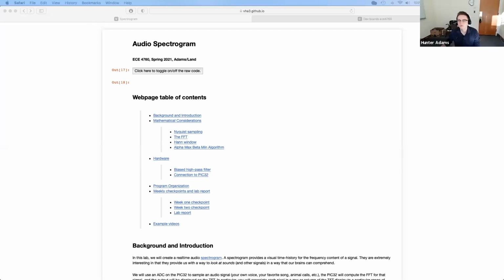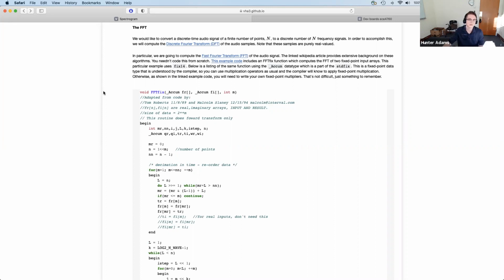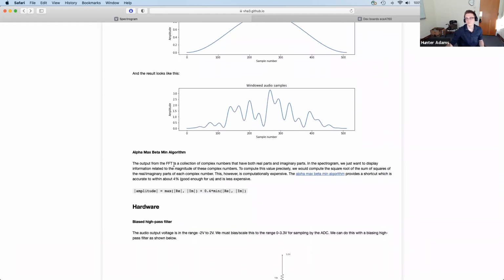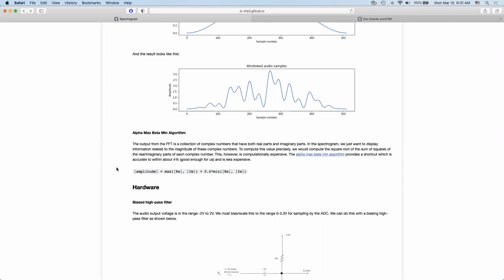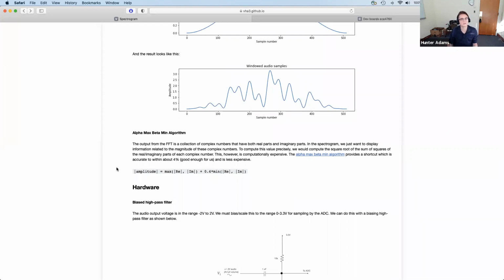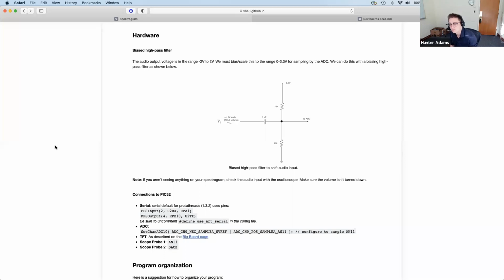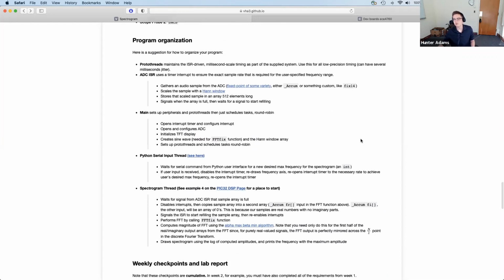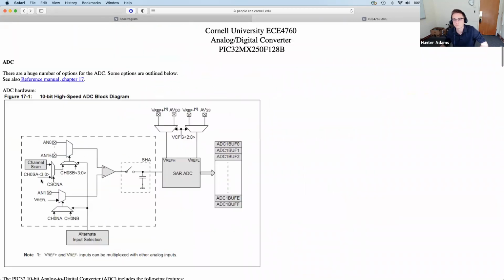#15 - Lab 3 and FFT's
0:00 - Administrivia
6:00 - Objective of lab 3
6:50 - Remembering Nyquist sampling
10:15 - The FFT as an input/output system
14:40 - The window function
22:25 - Questions and answers
35:00 - Biased high pass filter
41:30 - Recommended program organization

Spring, 2021 lectures from ECE 4760 (Digital Systems Design Using Microcontrollers) at Cornell.